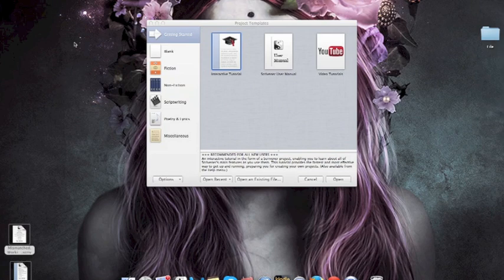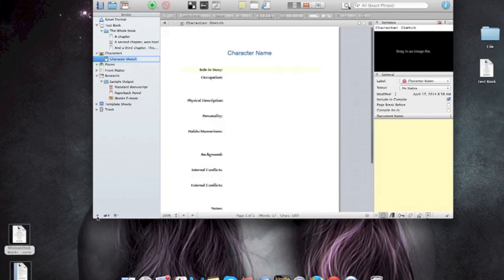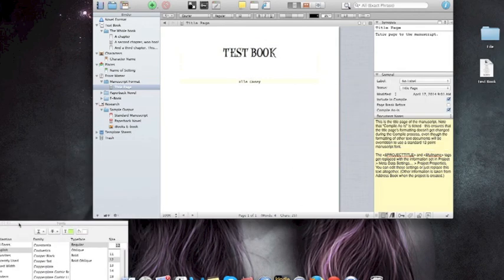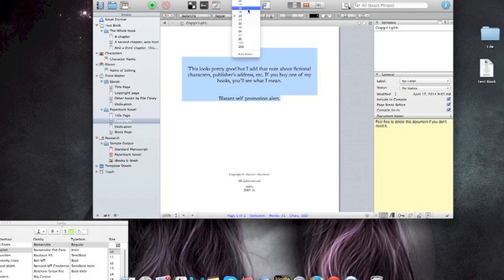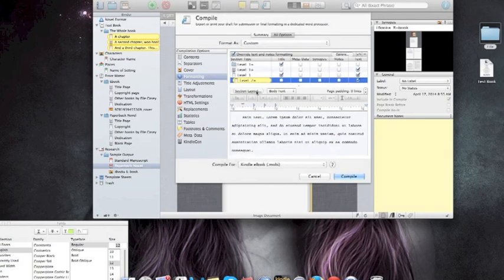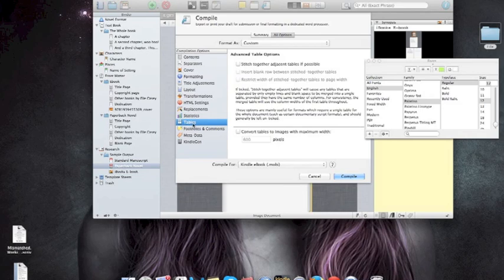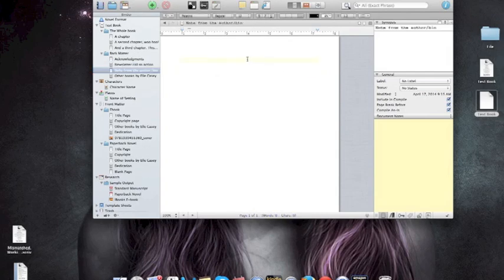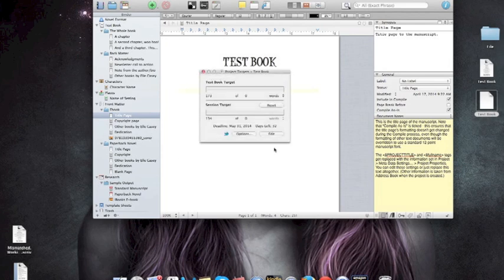Elle Casey's Scrivener Video : How to write a novel and format it for a Kindle ebook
If you've wanted to use Scrivener but find the program too difficult to use, here's your solution! This video is a very amateur production, but the info inside is pure gold. :)  ENJOY! And please share with your writer friends.